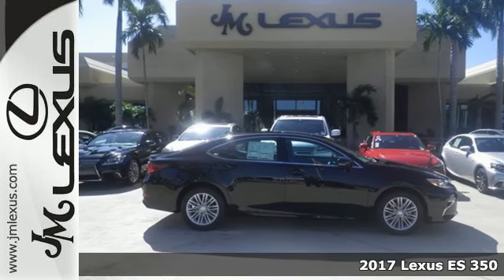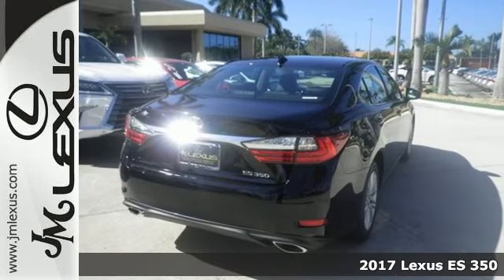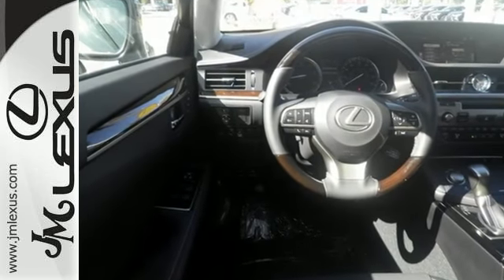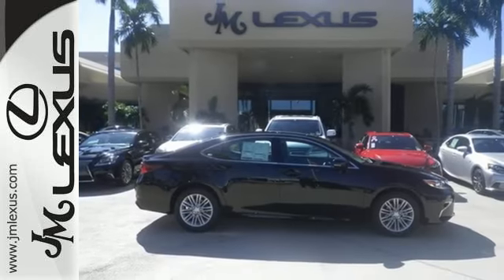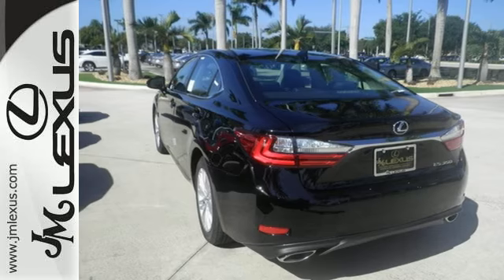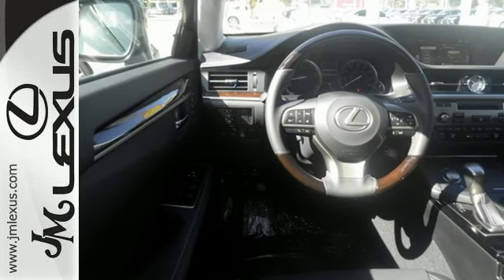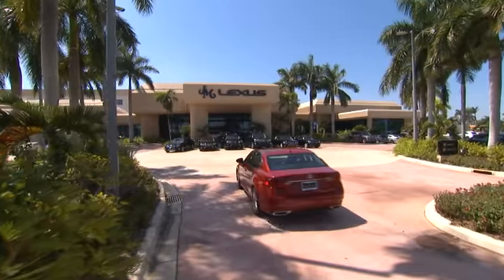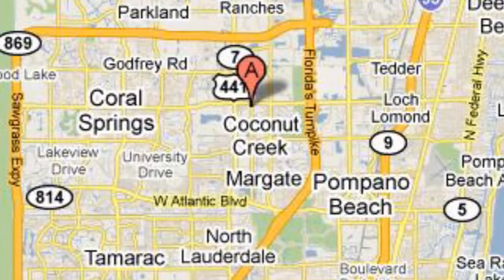New 2017 Lexus ES 350 Margate FL Fort Lauderdale, FL #701200 - SOLD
Year: 2017
Make: Lexus
Model: ES 350
Engine: 3.5L V6
Transmission: Automatic 6-Speed
Color: Obsidian
Interior: Black W/Bi
Stock #: 701200
VIN: 58ABK1GG2HU042321
You are currently viewing a new 2017 Lexus ES 350 with JM Lexus The #1 Volume Lexus Dealer Since 1992! Thank you for your interest. We look forward to working with you. Stock #: 701200 Exterior: Obsidian Interior: Black W/Bi Trim: JM Lexus 5350 West Sample Rd Margate FL 33073

Address:
5350 W Sample Rd